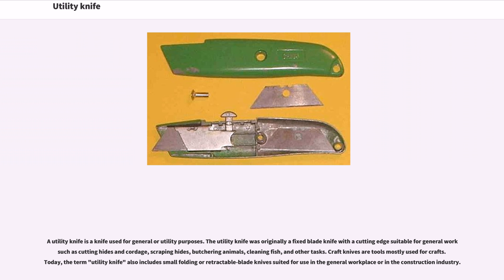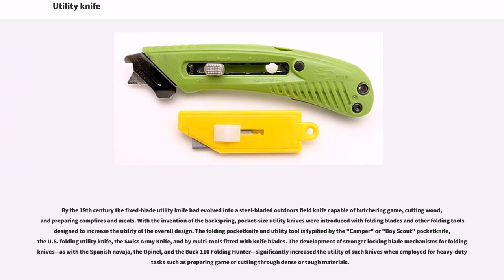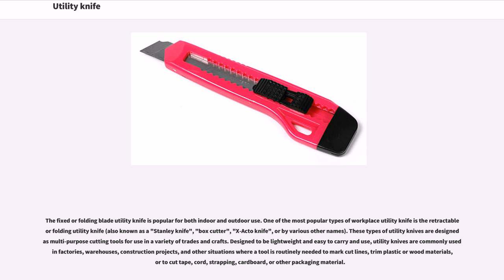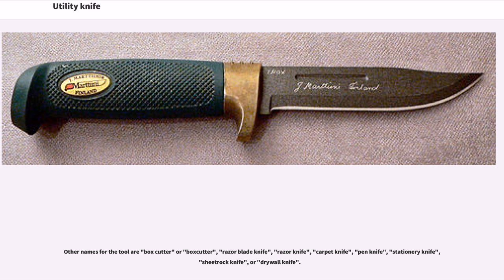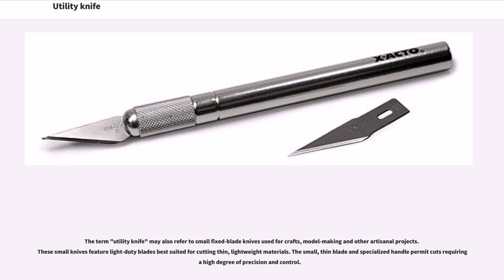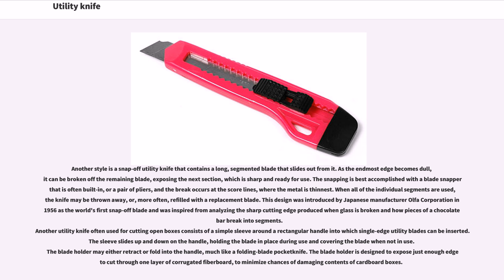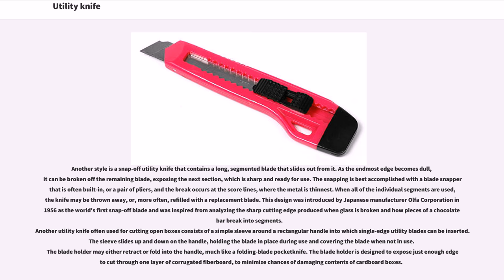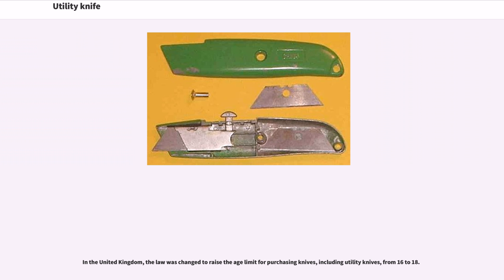Utility knife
Woodworking hand tools
Office equipment

A utility knife is a knife used for general or utility purposes. The utility knife was originally a fixed blade knife with a cutting edge suitable for general work such as cutting hides and cordage, scraping hides, butchering animals, cleaning fish, and other tasks. Craft knives are tools mostly used for crafts. Today, the term "utility knife" also includes small folding or retractable-blade knives suited for use in the general workplace or in the construction industry.

There is also a utility knife for kitchen use, which is between a chef's knife and paring knife in size.

The fixed-blade utility knife was developed some 500,000 years ago, when human ancestors began to make knives made of stone. These knives were general-purpose tools, designed for cutting and shaping wooden implements, scraping hides, preparing food, and for other utilitarian purposes.

By the 19th century the fixed-blade utility knife had evolved into a steel-bladed outdoors field knife capable of butchering game, cutting wood, and preparing campfires and meals. With the invention of the backspring, pocket-size utility knives were introduced with folding blades and other folding tools designed to increase the utility of the overall design. The folding pocketknife and utility tool is typified by the "Camper" or "Boy Scout" pocketknife, the U.S. folding utility knife, the Swiss Army Knife, and by multi-tools fitted with knife blades. The development of stronger locking blade mechanisms for folding knives—as with the Spanish navaja, the Opinel, and the Buck 110 Folding Hunter—significantly increased the utility of such knives when employed for heavy-duty tasks such as preparing game or cutting through dense or tough materials.

The fixed or folding blade utility knife is popular for both indoor and outdoor use. One of the most popular types of workpla...